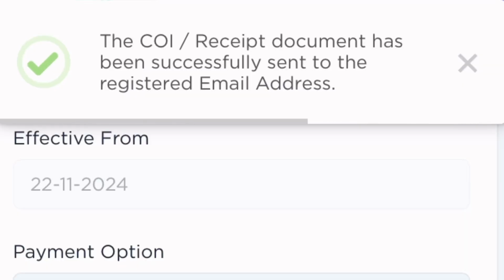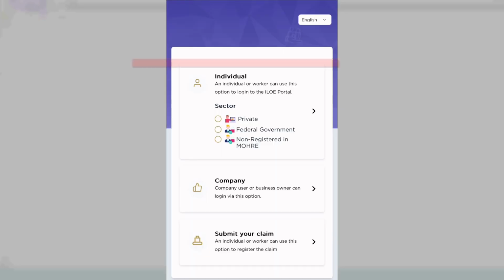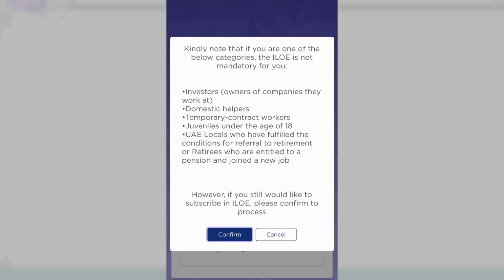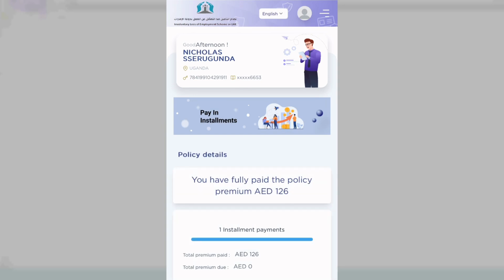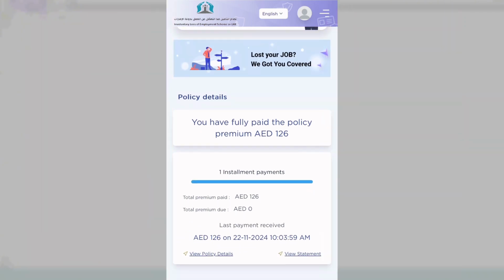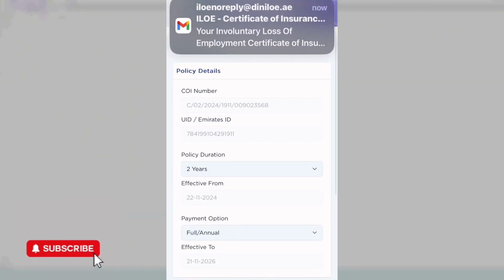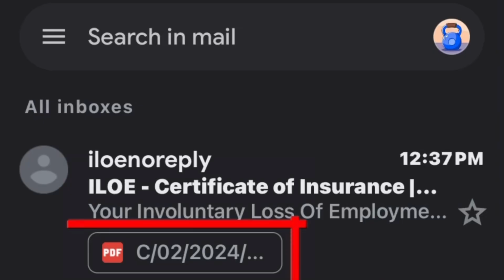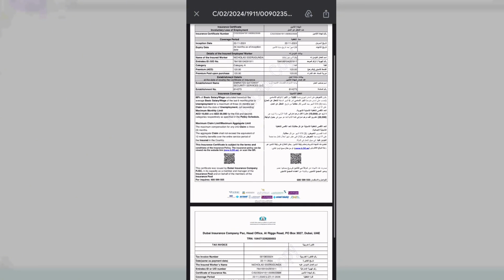How to Download ILOE Insurance Certificate Online For FREE (2025)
Dubai insurance certificate download ✅ | Learn step by step how to download your ILOE (Involuntary Loss of Employment) certificate copy online in UAE (2025) using the official portal. This guide is simple, quick, and 100% working for all UAE residents who have registered for ILOE Dubai Insurance.

Many UAE employees struggle to find and download their ILOE insurance certificate after registration. Whether you are required to submit it to your company, bank, or for personal records, this tutorial will show you exactly how to:
     • Access the ILOE portal / Dubai Insurance website
 • Login with your Emirates ID
 • Download and save your ILOE certificate (PDF) instantly

Covered in this video:
✔️ What is ILOE (Involuntary Loss of Employment) Insurance in UAE?
✔️ How to download your ILOE Dubai Insurance certificate online
✔️ Step by step guide with screenshots (2025 updated)
✔️ How to re-download your ILOE certificate anytime

Chapters:
00:00 – Dubai Insurance Certificate Download (Intro)
00:09 – Step by Step guide to downloading dubai insurance certificate
01:03 – Request for ILOE (Involuntary Loss of Employment)certificate in email
01:20 – Changing Email Address for ILOE
01:34 – Finding Your ILOE Certificate password
01:53 – Final take aways

Don’t miss this step-by-step tutorial! It will save you time and frustration when trying to get your Dubai insurance certificate online.